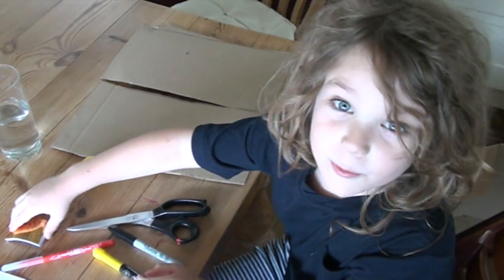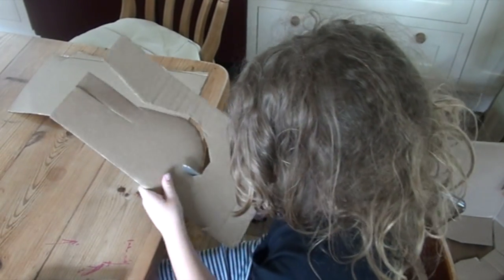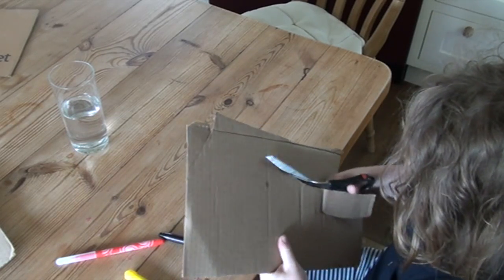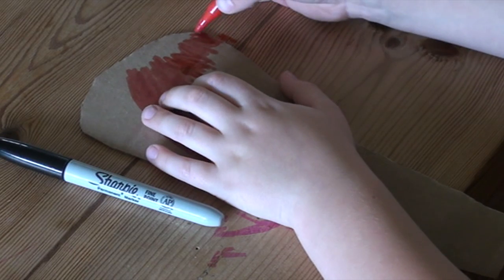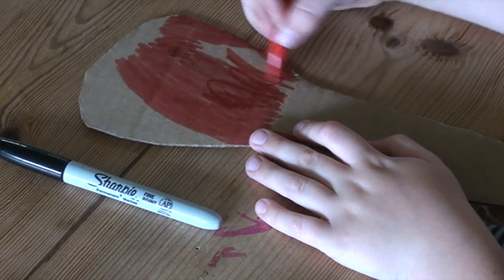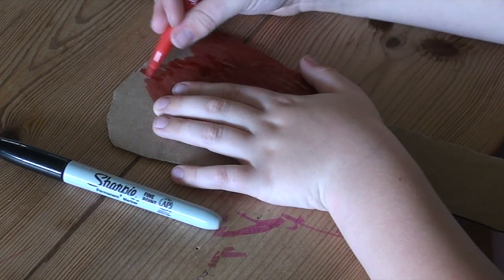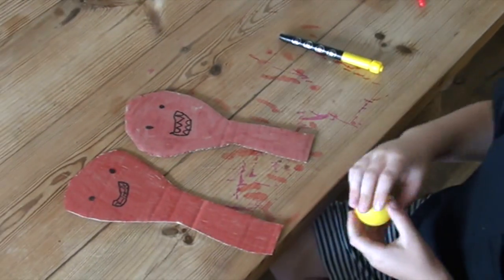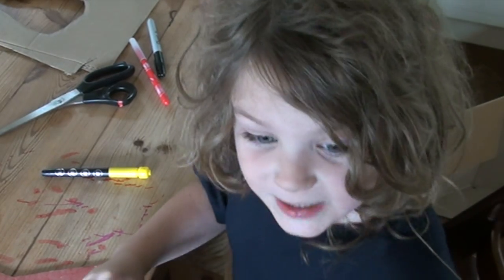How To Make 2: Ping Pong Bats